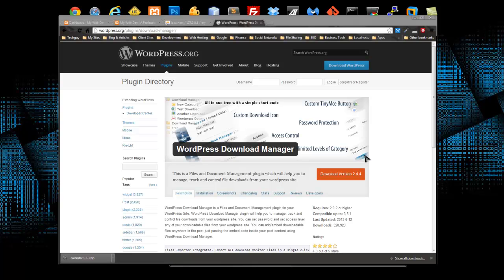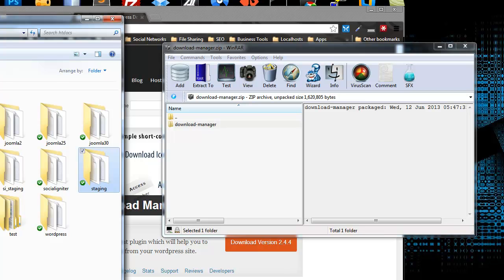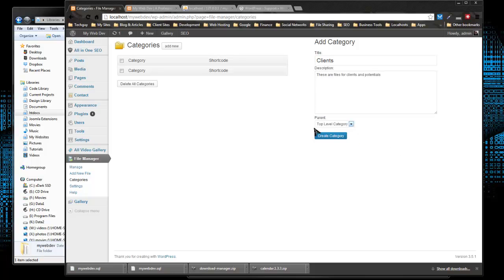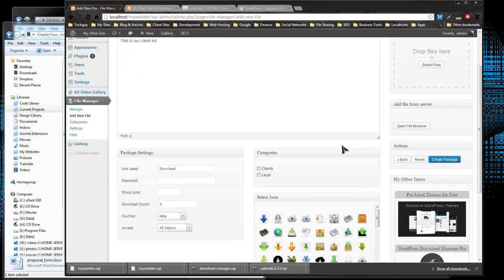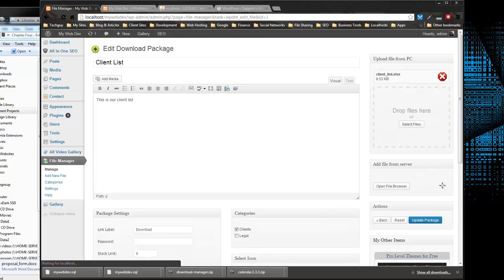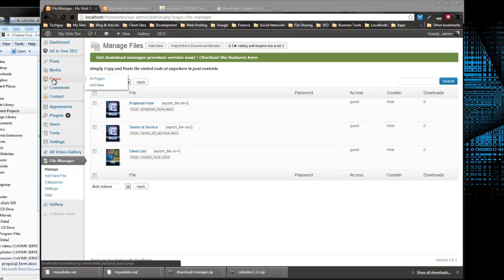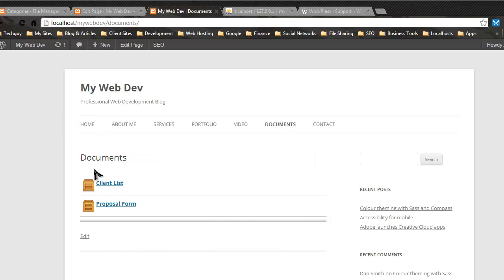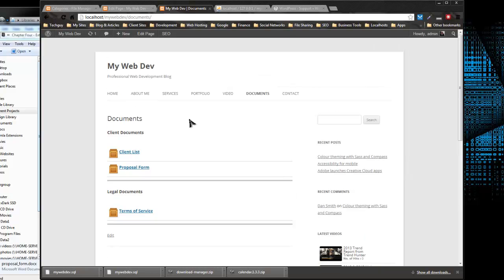WordPress Training for Beginners From Scratch – Chapter 14 - downloads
Learn to allow downloads from your site.